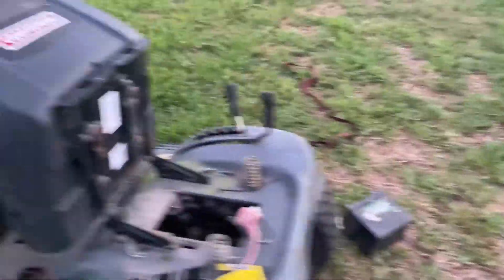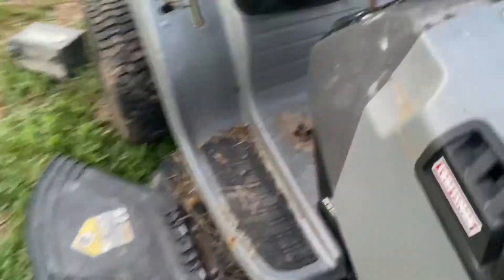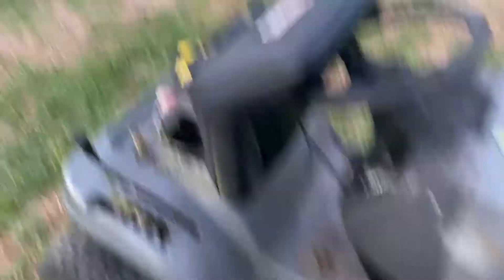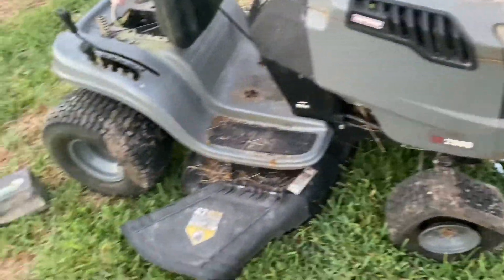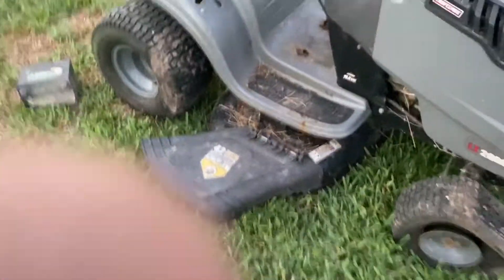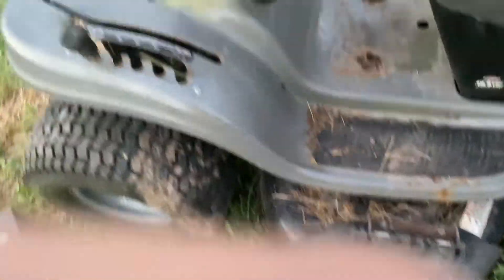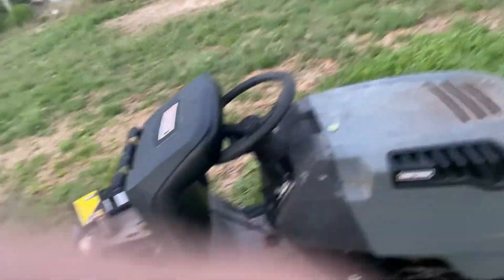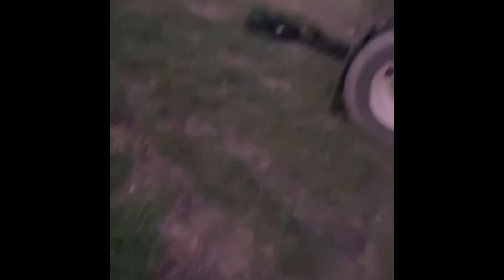Lawnmower To Go Kart Part One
Just trying to have fun turning a lawnmower into a golf cart just to see who likes my content this is one of many